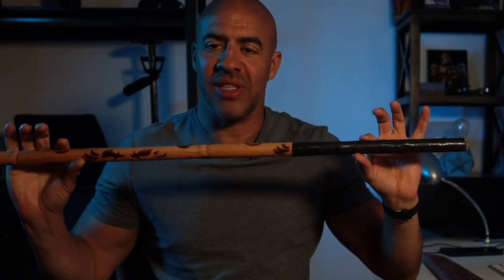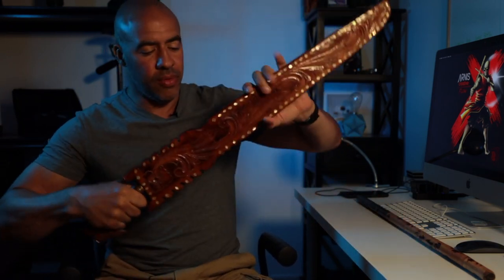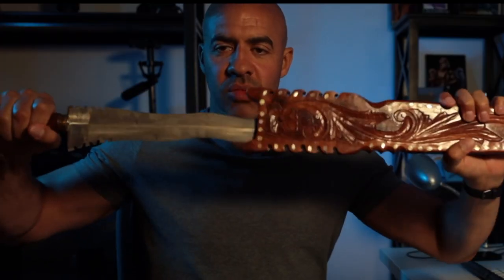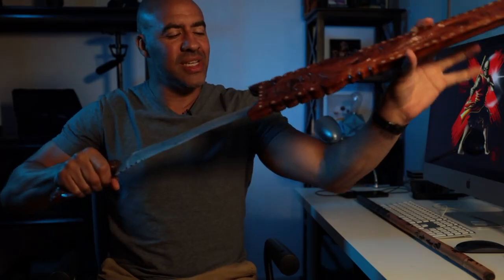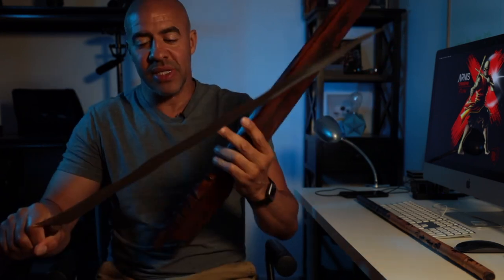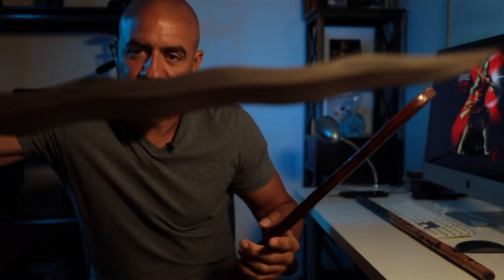Arnis Basics - Kali, Arnis, Eskrima (the Difference)???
Arnis Basics - Kali, Arnis, Eskrima (the Difference)??? In this Arnis Basics video, I will explain the differences between Kali, Arnis, Eskrima simplistically. There is always confusion amongst people, other martial artists and even some practitioners.

If you are looking for Training Gear or the Camera Gear I use to film these videos please check out my kit.